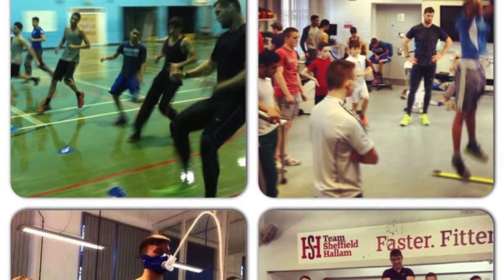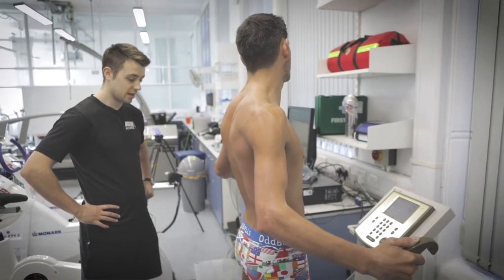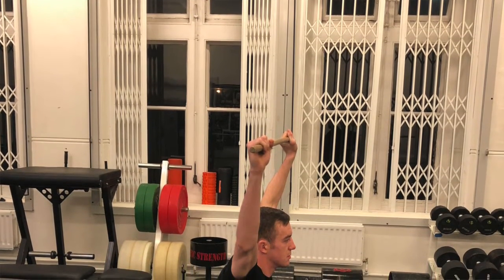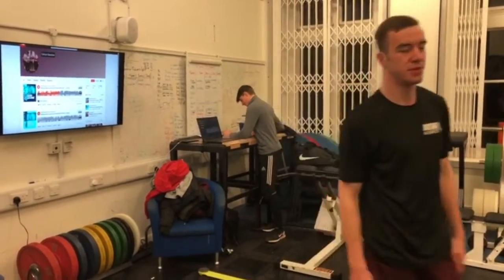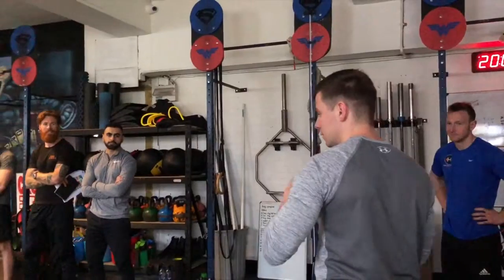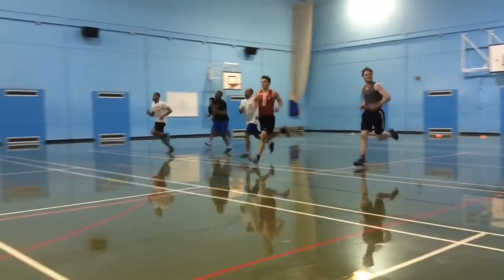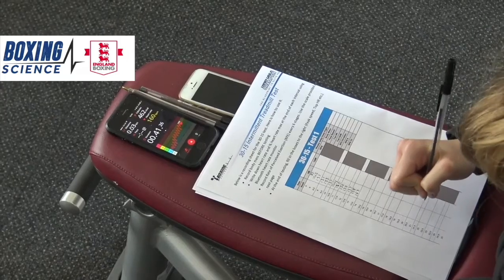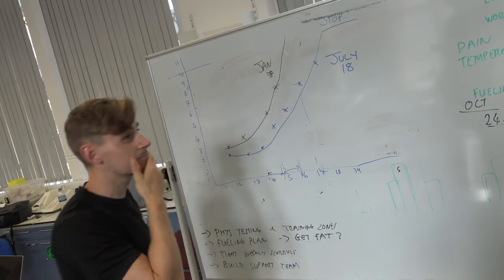Fitness Testing for Boxing - Boxing Science TV Episode 20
Become the Ultimate Coach... book onto one of our workshops today!